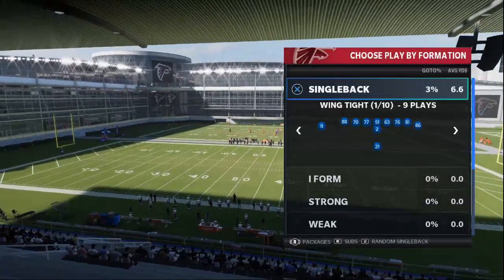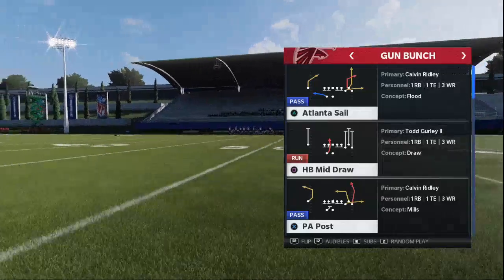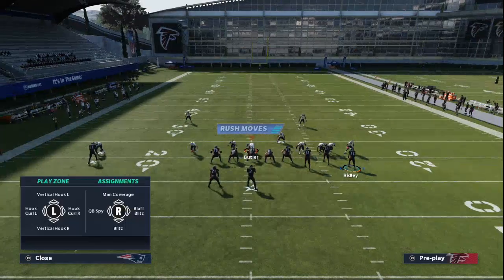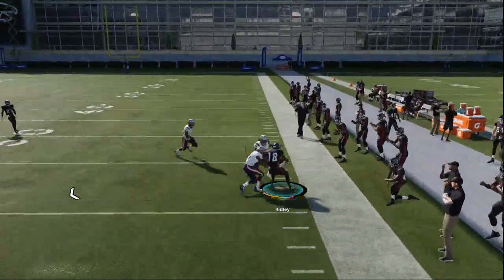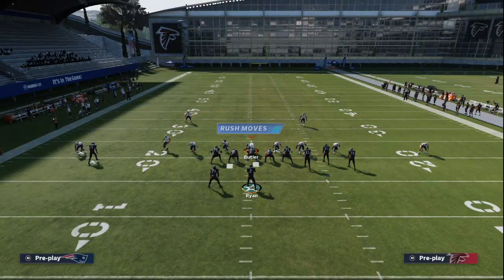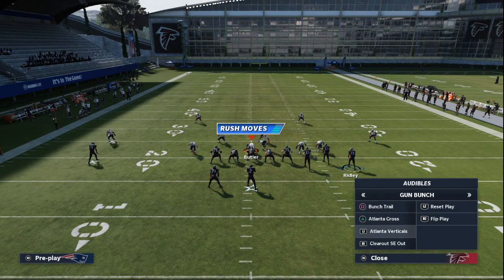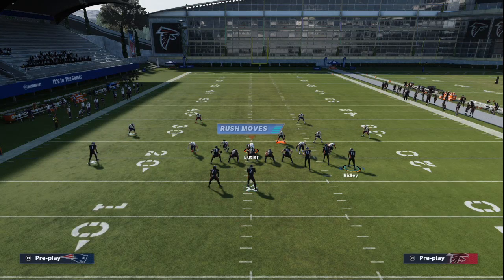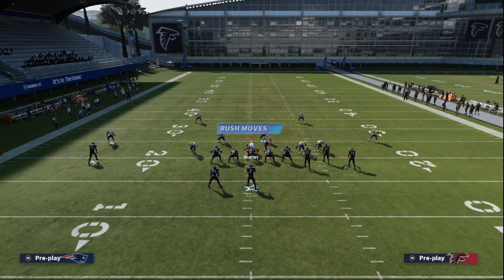The Best Offense in Madden 21| Atlanta Falcons Free Offensive Guide| Shotgun Bunch Tips and Tricks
Atlanta Playbook